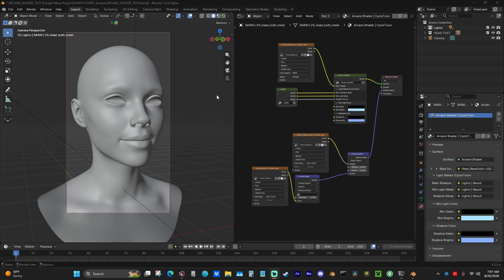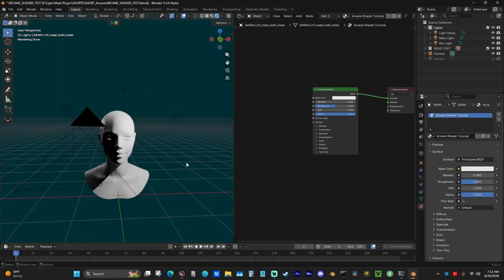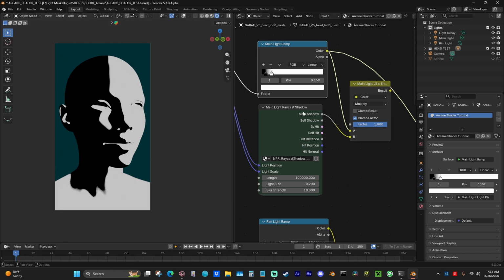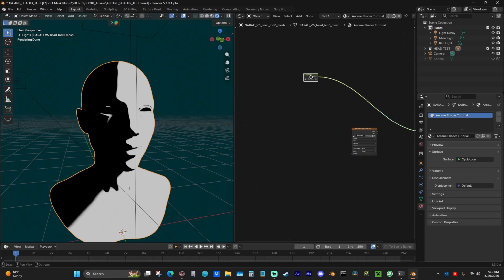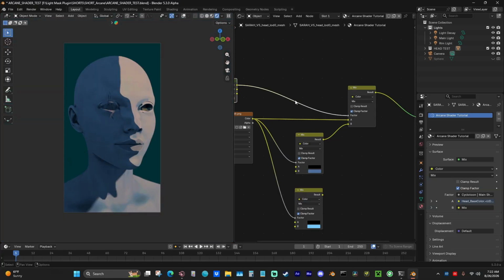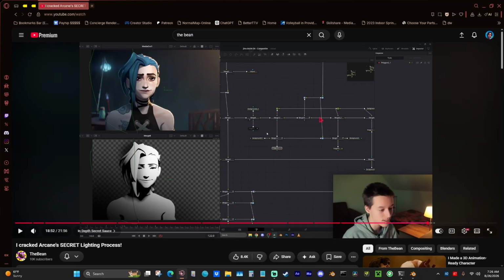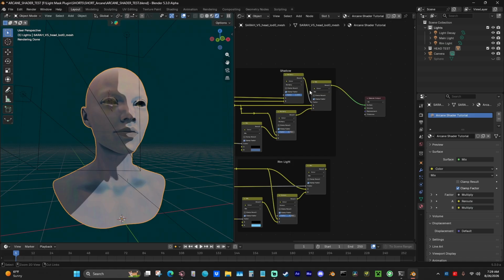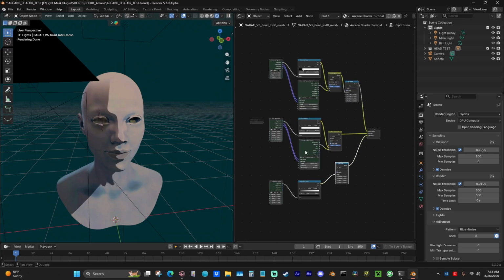Create a ARCANE Shader in Cycles | CycloToon Addon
This is based on a approach made by the Bean link to his channel is